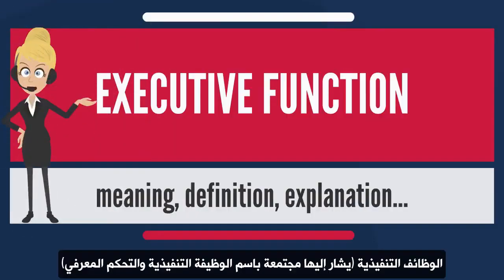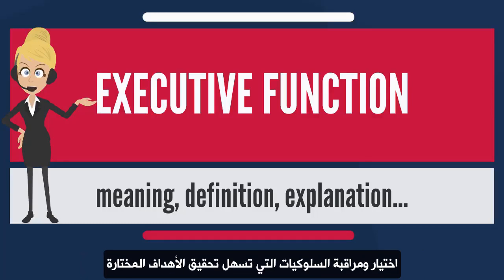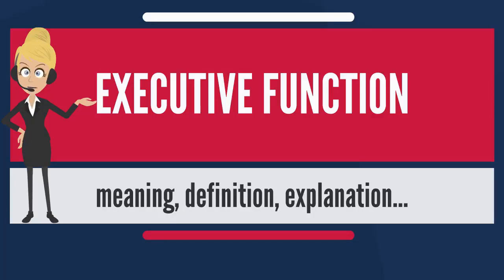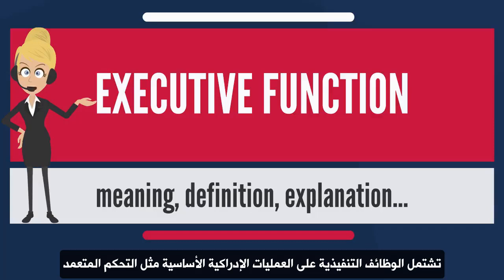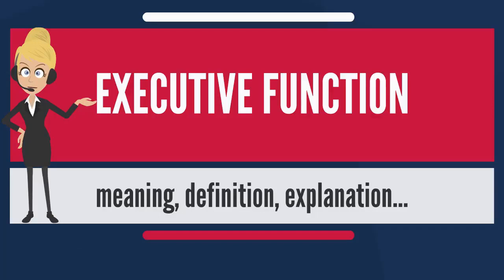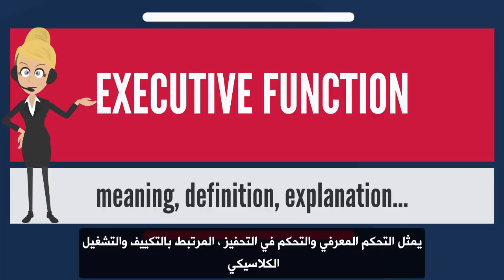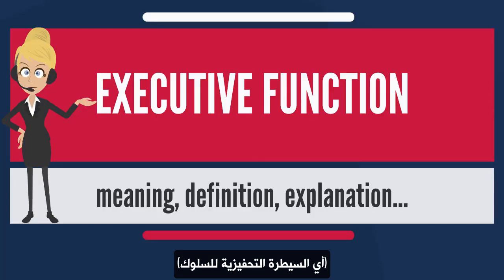الاستجابات السلوكية للاطفال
توحد وداون